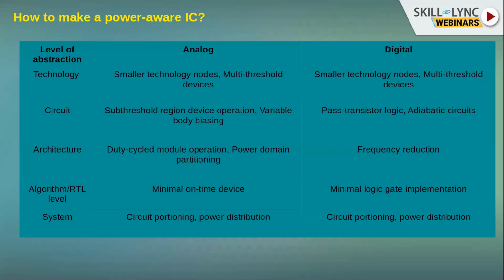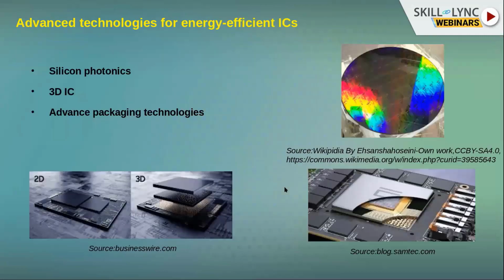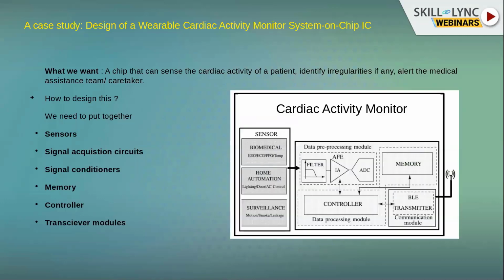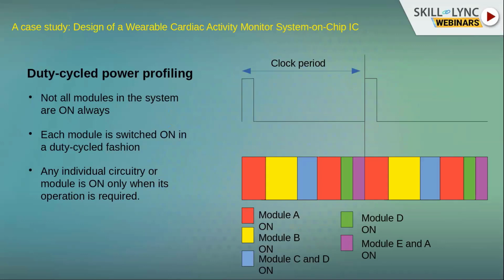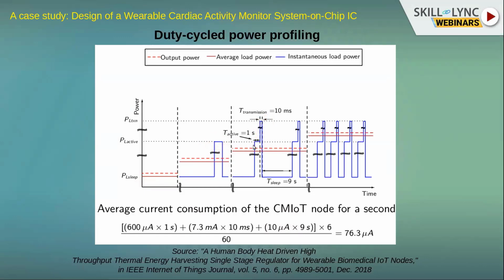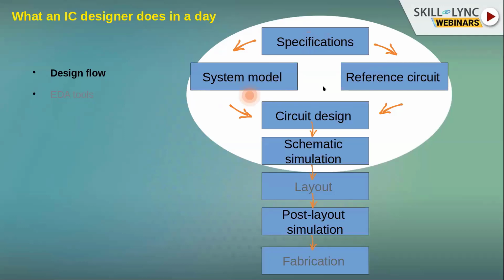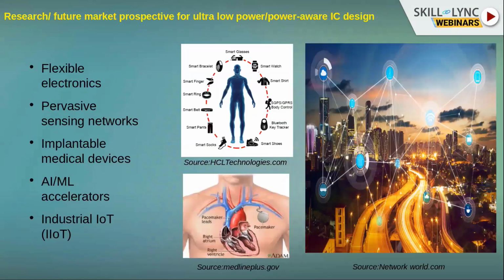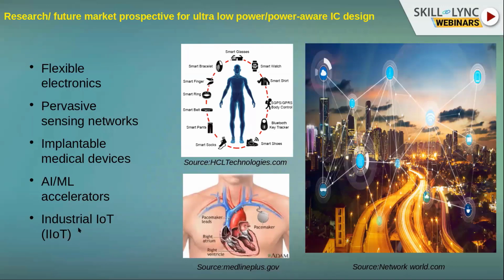Power Aware IC Design (Part - 2) | Electrical Workshop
In this workshop, we will talk about the “Power-Aware IC Design”. Our instructor tells us a brief introduction about the Integrated Circuit, applications of an integrated circuit, power-aware ic design, how to use ic design, a case study of integrated circuits, what it is like to be an ic designer etc. We also discuss the various career paths and job opportunities.

1. Skill-Lync is an e-learning platform for Engineering students with 1000+ positive reviews on Google.
2. Learn industry-oriented technical skills.
3. Work on 15+ Industry oriented projects. Create a strong profile that will help you get recruited.
4. Have a look at the profile of a student of ours
5. Attend live video conferencing support sessions every week.
6. Interact with industry experts and Skill-Lync support team 24/7 to get your doubts clarified
7. Get recruited with help from our placement assistance team.